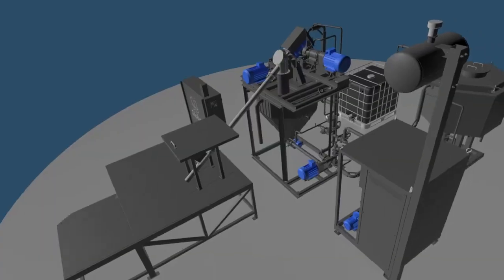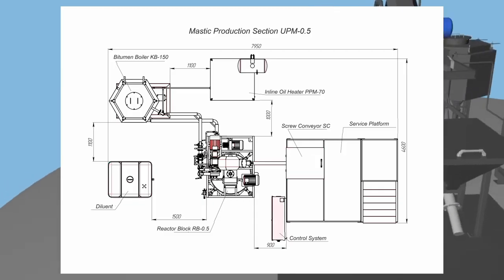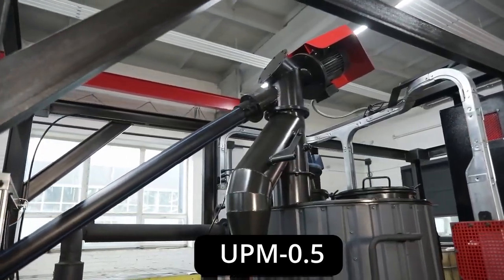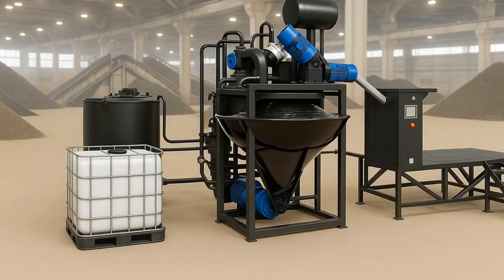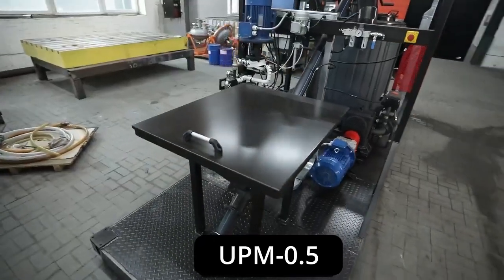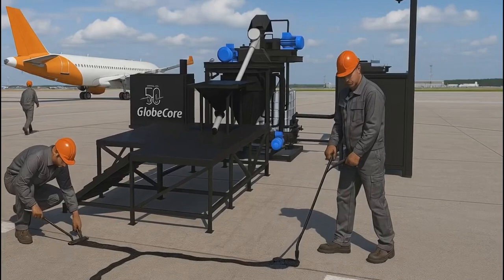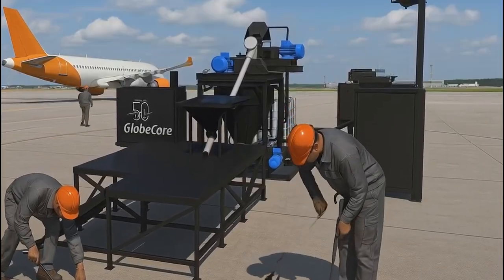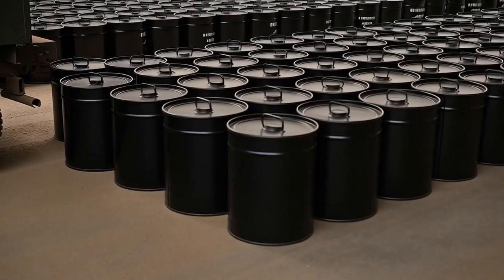of Airfield Mastics for Runway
Runway joints and cracks are exposed to extreme loads, temperature changes, and moisture. In this video, we show how airfield mastics are produced using the automated UPM production system. The technology ensures homogeneity, safety, and repeatable quality for runway maintenance.

Airfield and runway pavements are exposed to heavy aircraft loads, temperature fluctuations, UV radiation, rain, and snow. Over time, cracks and joints reduce surface adhesion and compromise flight safety.

This video demonstrates the industrial production of airfield joint mastics using the GlobeCore UPM modular production system. The system integrates all key stages of mastic production — from bitumen heating to precise dosing, mixing, and homogenization.

The UPM system includes:

– Reactor block with mixer, colloid mill, and dosing system
– Bitumen kettle and thermal oil heating system up to 220°C
– Fully automated process control with weight-based dosing
– Closed-loop mixing without air access for increased fire safety

The result is high-performance airfield mastics with excellent elasticity, waterproofing, and durability, designed for reliable runway joint sealing and long-term operation.
Best regards, Kolesnik Vitaly
36034, GlobeCore in Ukraine, "Plant Ukrbudmash", Poltava